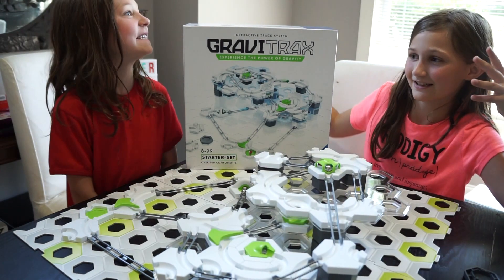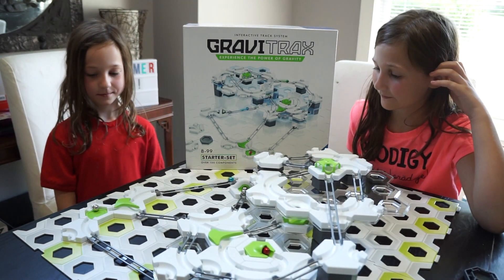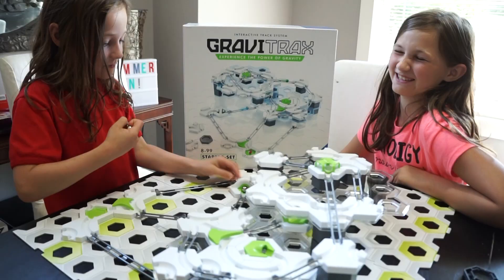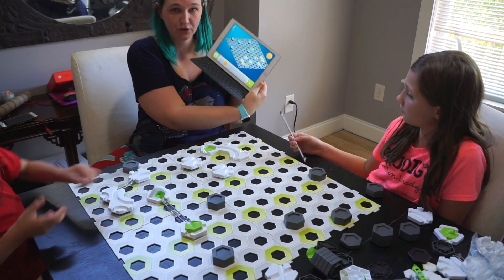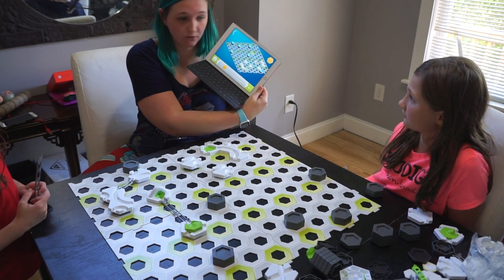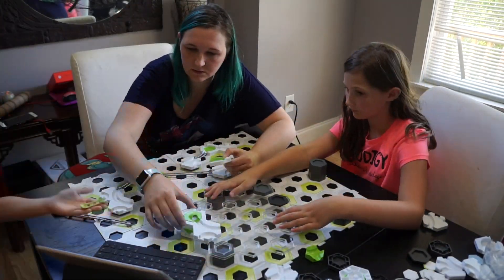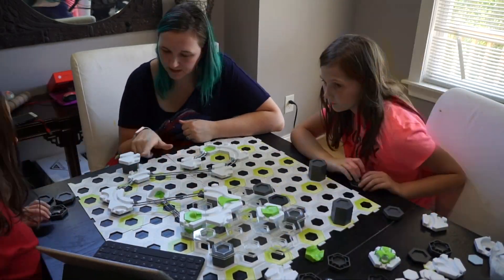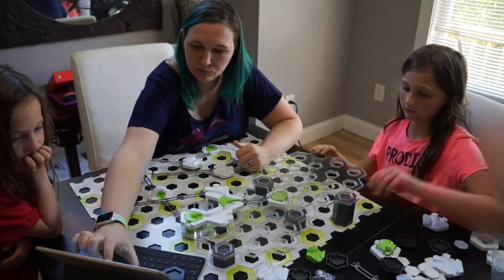Gravitrax Starter Set - S.T.E.A.M. Saturday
We tested out the Gravitrax System and thought it was really fun.